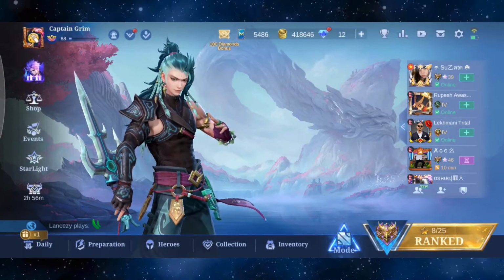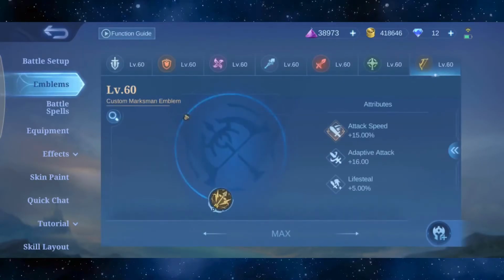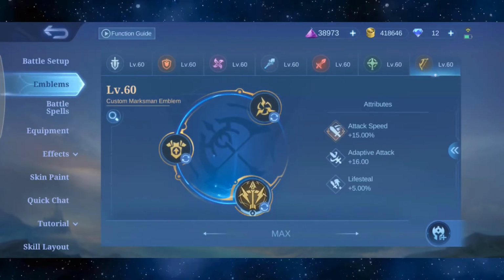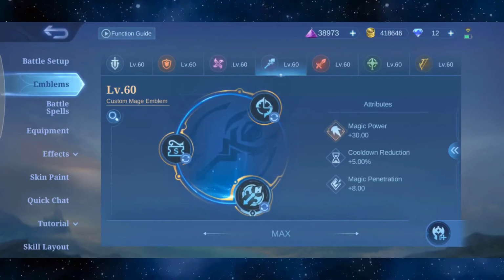How to Use Magic Dust in MLBB 2024?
Wondering how to make the most of Magic Dust in Mobile Legends: Bang Bang (MLBB)? Magic Dust is a valuable resource that can help you level up your heroes and enhance your gameplay. In this video, I’ll show you how to use Magic Dust efficiently and unlock its full potential in MLBB!